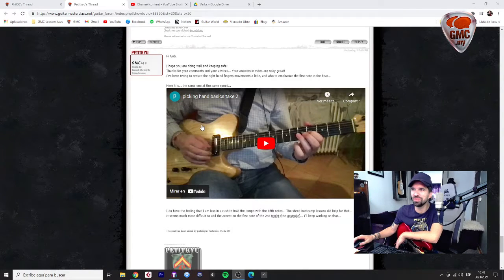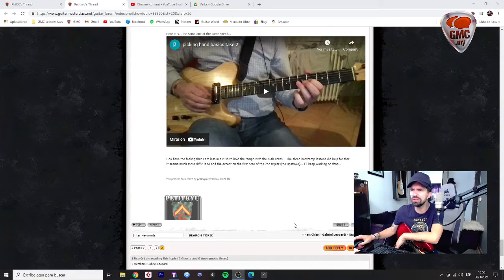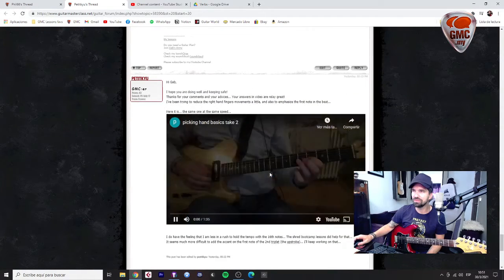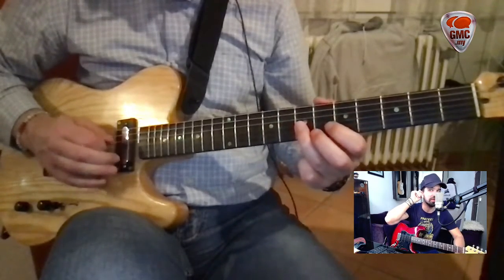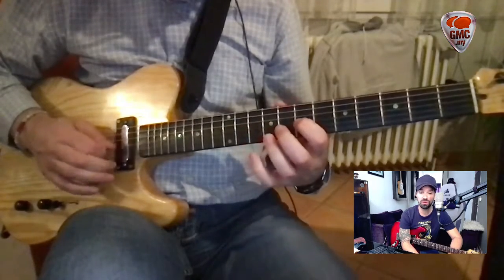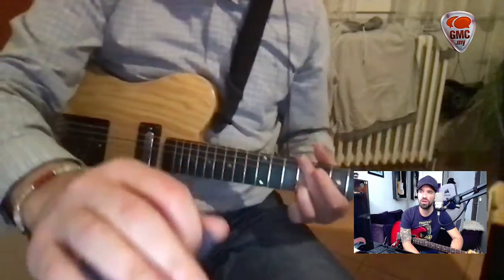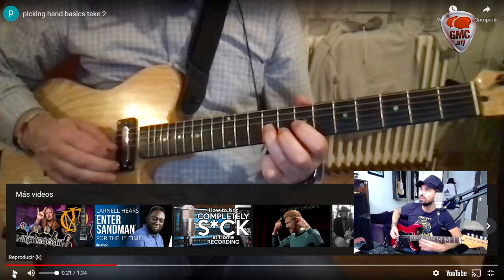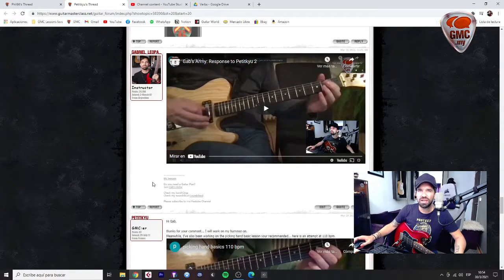Gab's Army: Response to Petitkyu 3